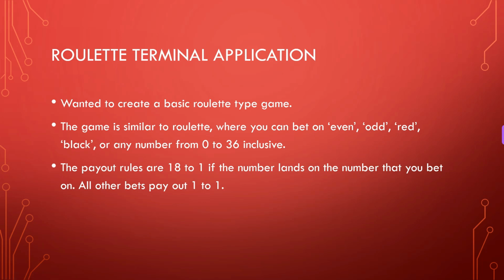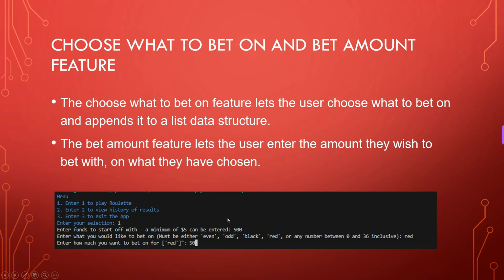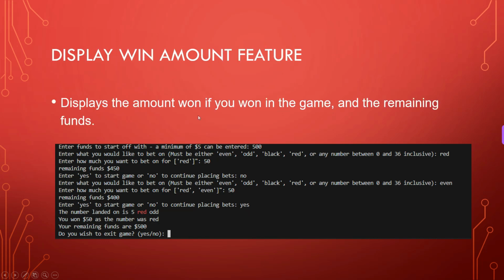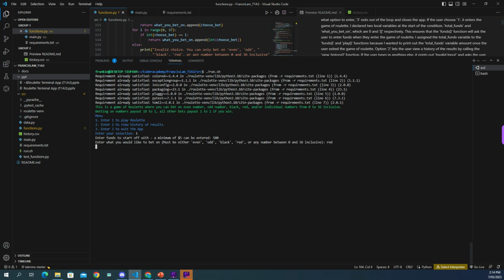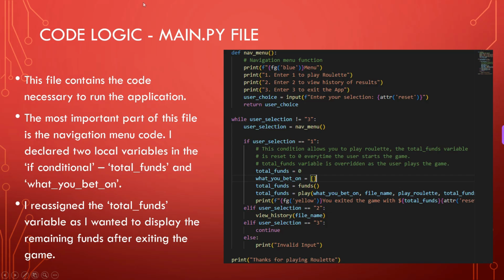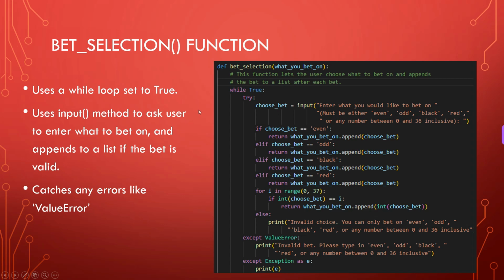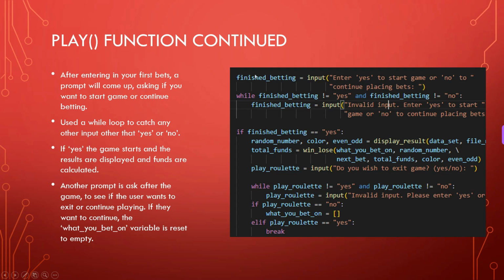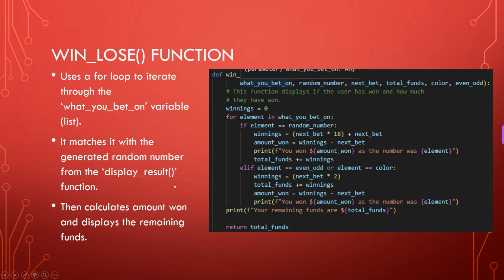Presentation Roulette App1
This is a presentation for my Terminal Application assignment (Roulette game).